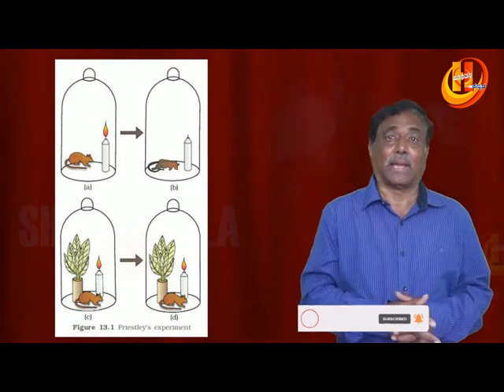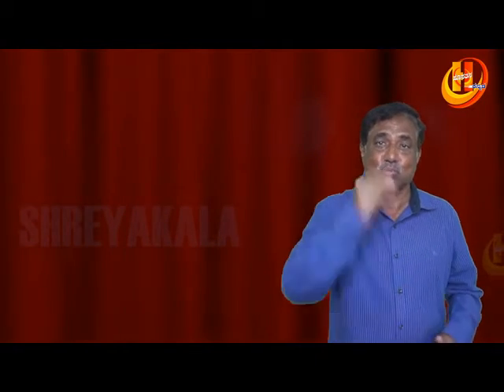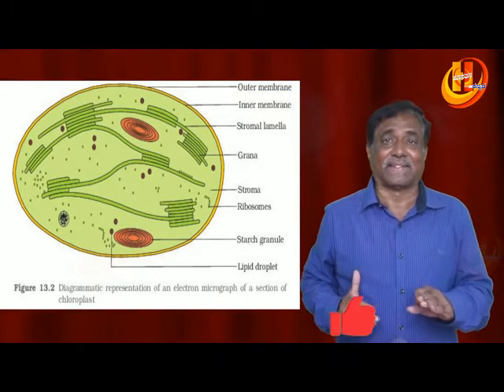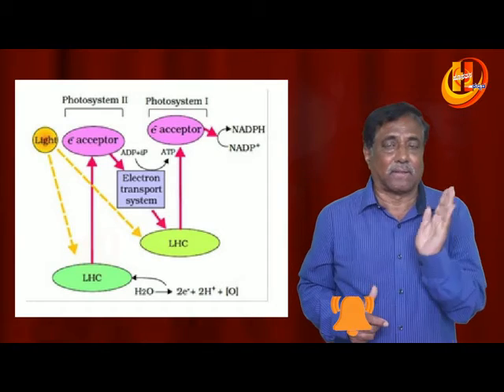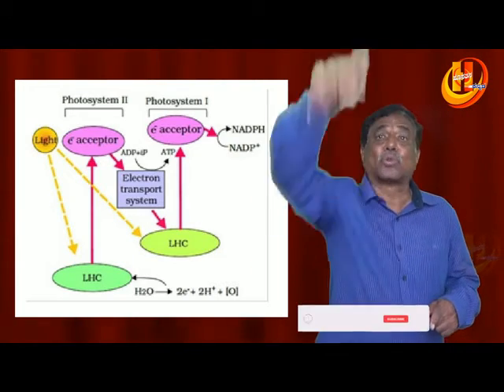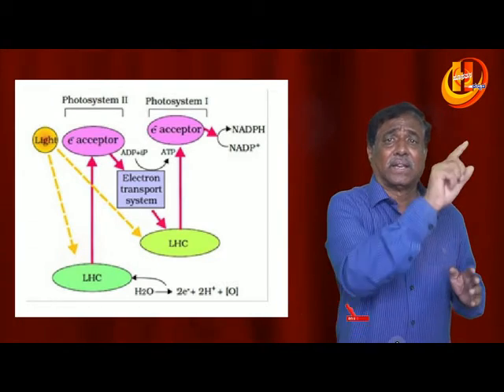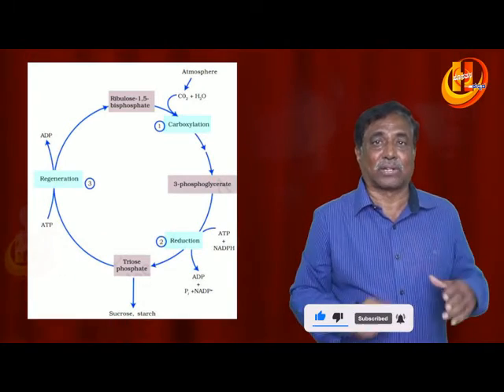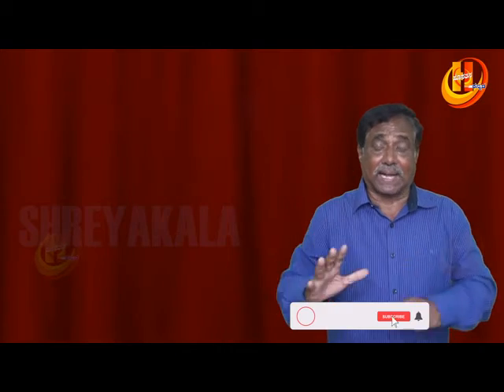To crack NEET pu BIOLOGY n to help students 1st PU CHAPTER 13 photosynthesis @krishnabv2816pl. subs